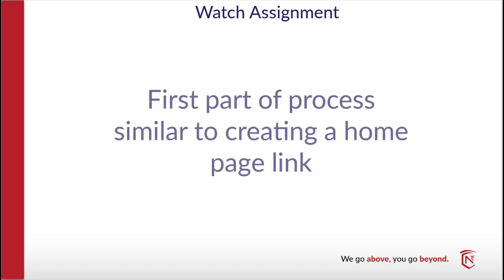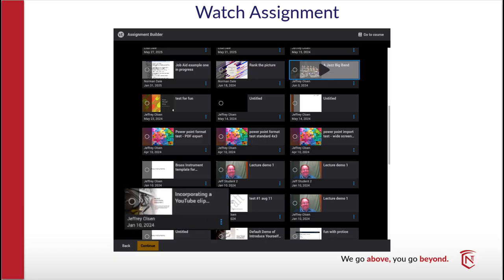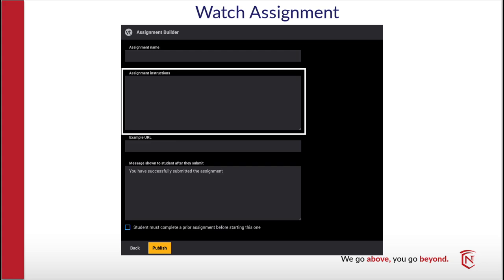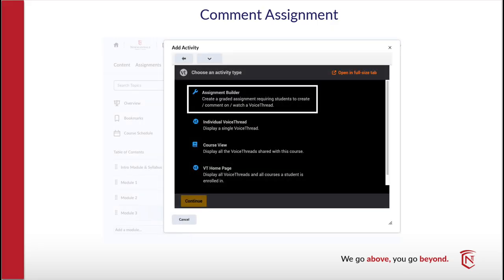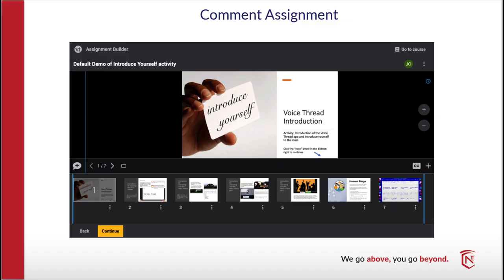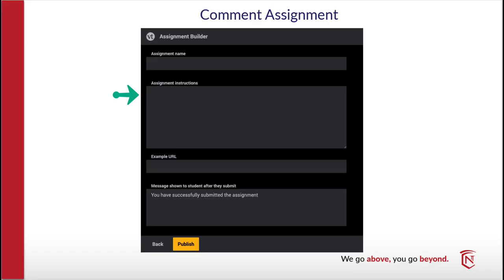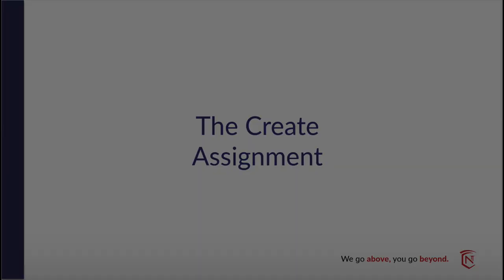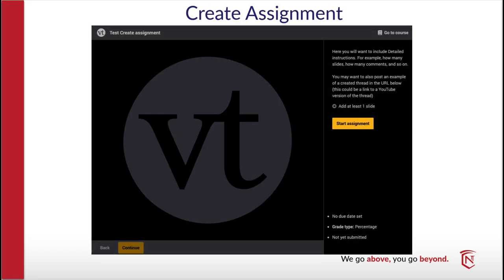Creating various assignments in Voice Thread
This is part of an instructor tutorial series that explores how to used Voice Thread in your courses.

In this video, we walk through 3 different types of assignments that you can build within Voice Thread. Note that this is slightly longer than the other tutorials.

Also, due to the length, a separate video will be created that focuses just on the grading portion of giving an assignment.